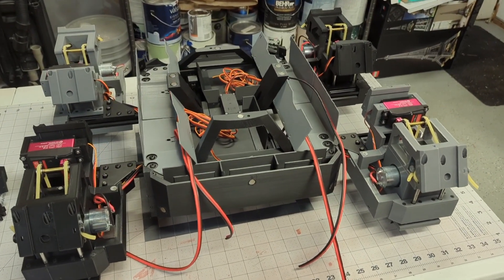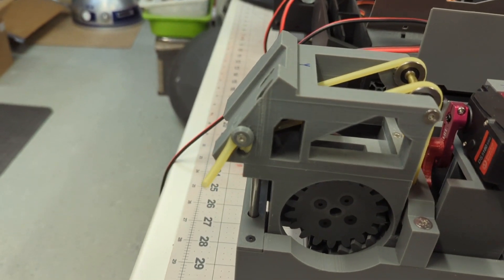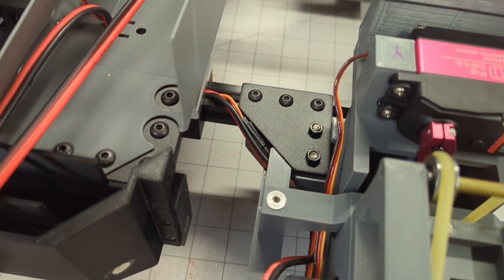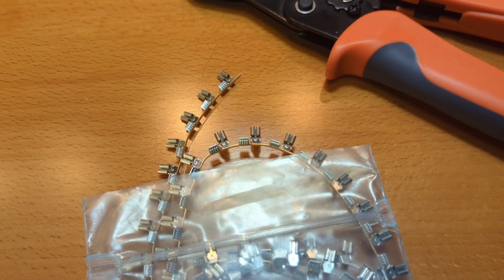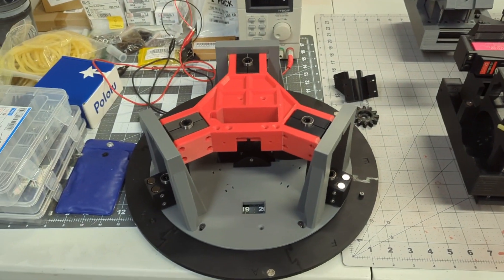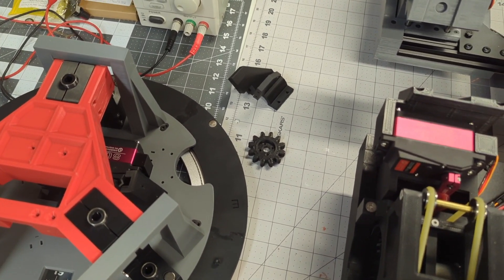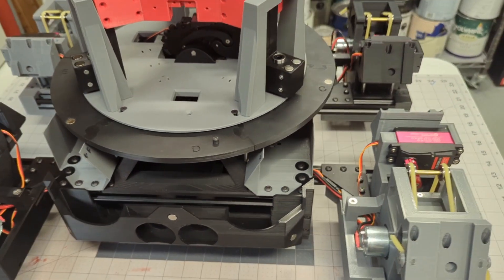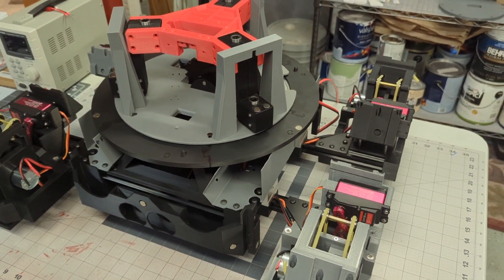B2 Build Update: Finishing the Drives and Preparing for Electronics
My full size B2EMO build continues! I finish out the four drive units and attach them to the main frame. I also establish disconnects for both the motor and lift servo for each drive to improve maintainability. Finally, I begin work on the body lift mechanism while I wait on the final components to arrive for the electronics.

If you're interested in building one of these for yourself, the files are available to patrons of Michael Baddeley.